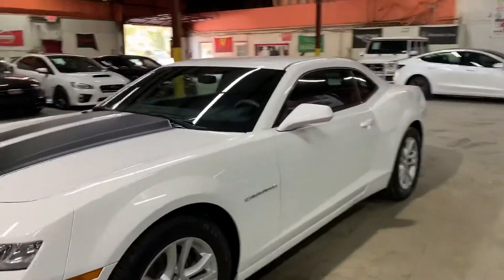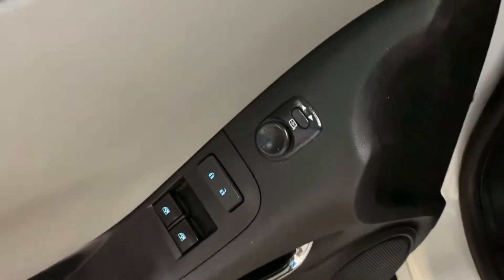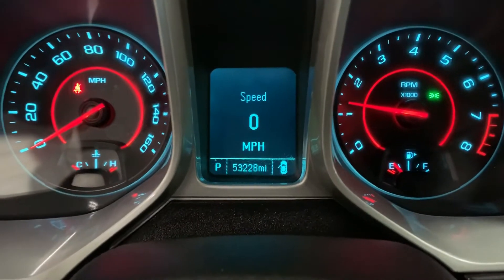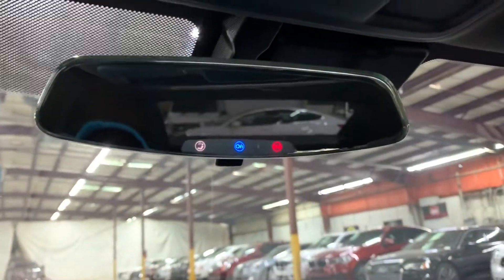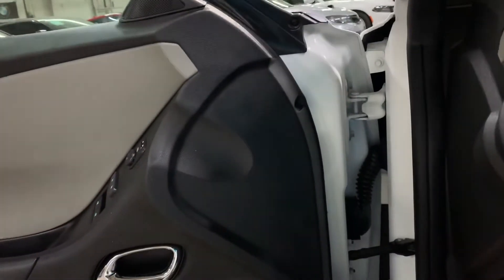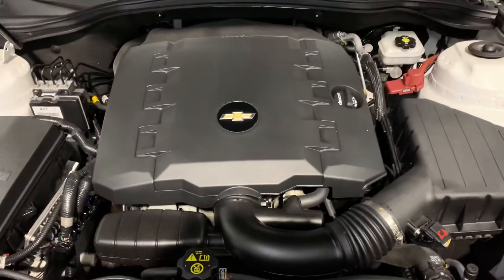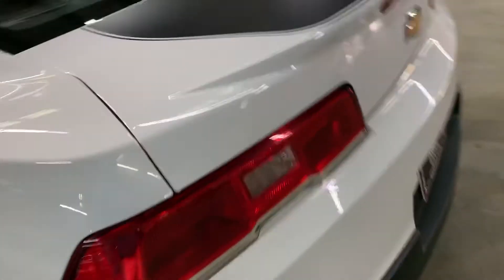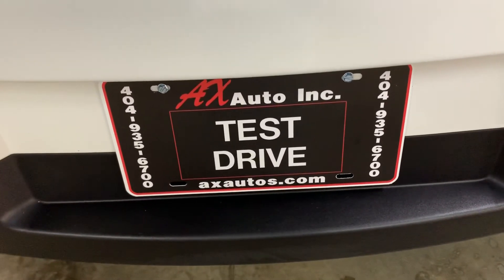2015 CHEVROLET CAMARO